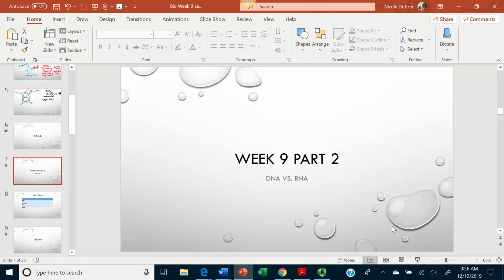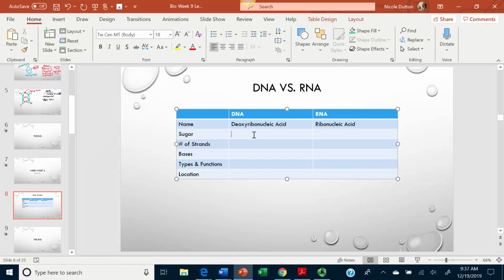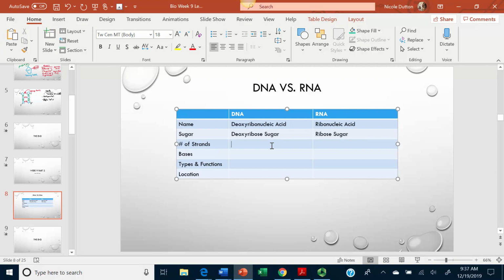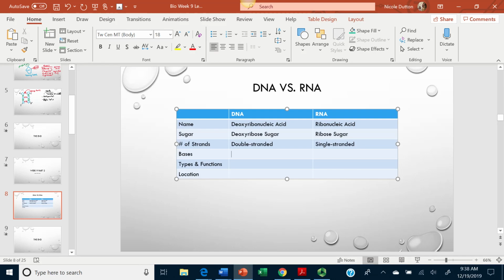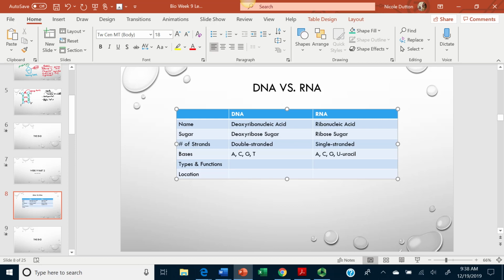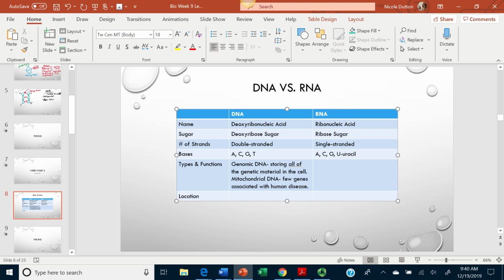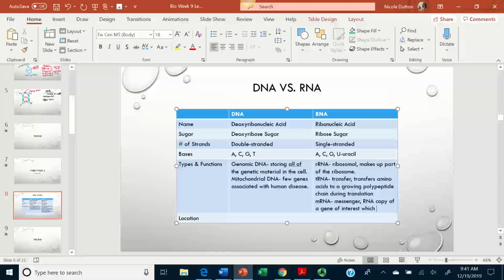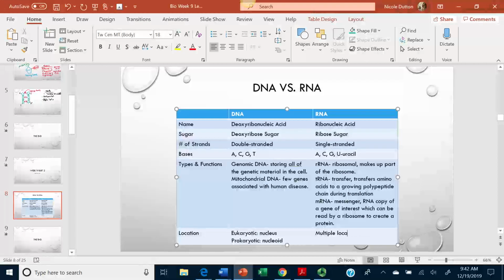DNA vs RNA